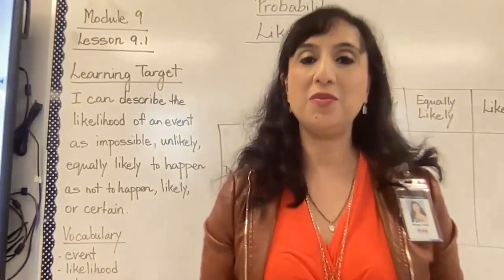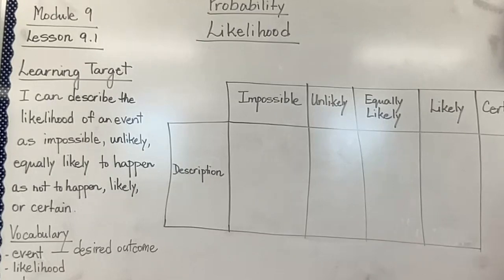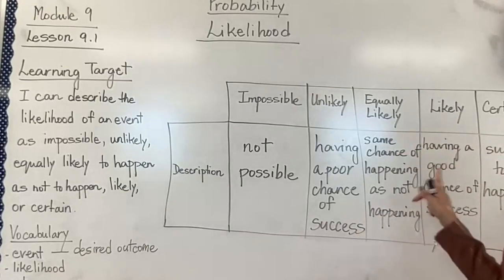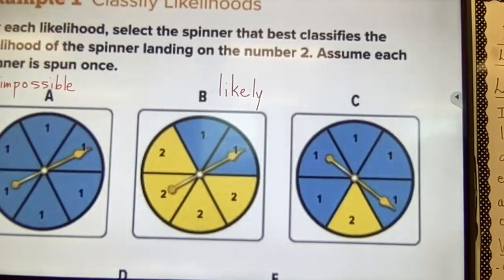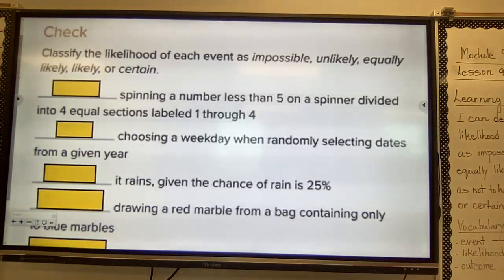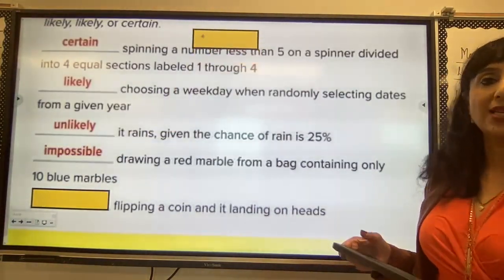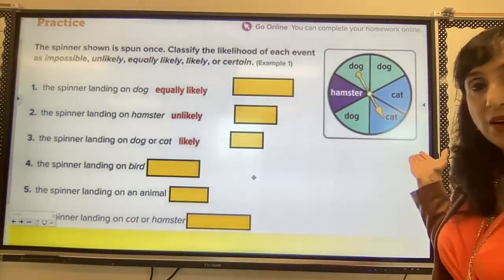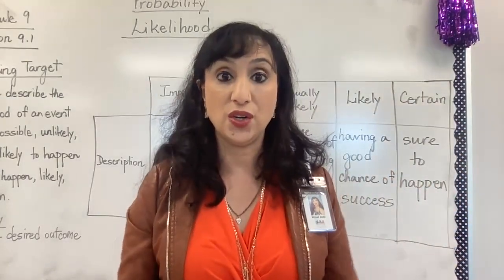Unit 6--Module 9.1--Likelihood--7th Grade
Probability-Module 9--Lesson 9.1